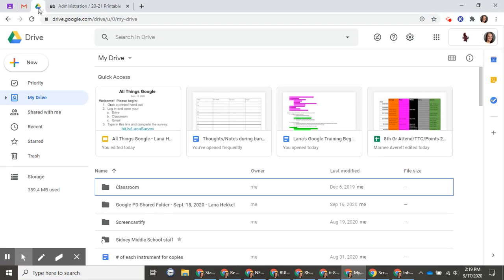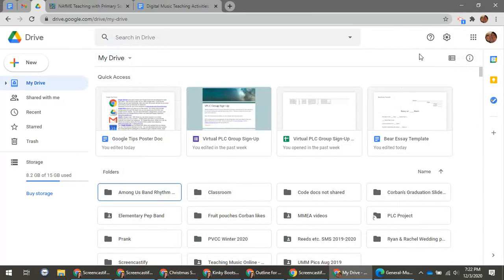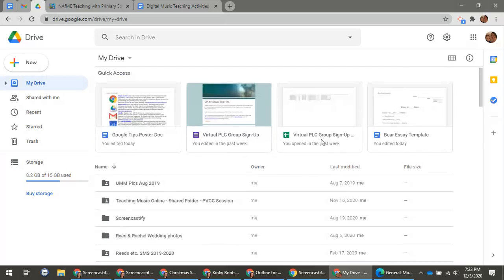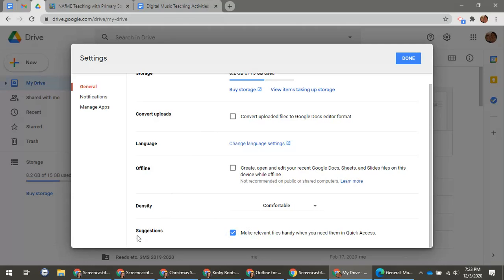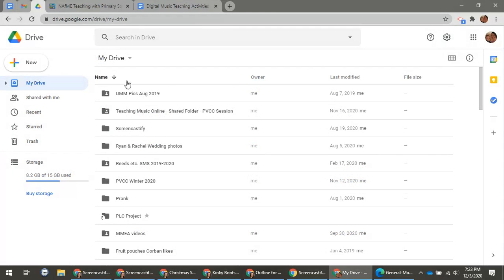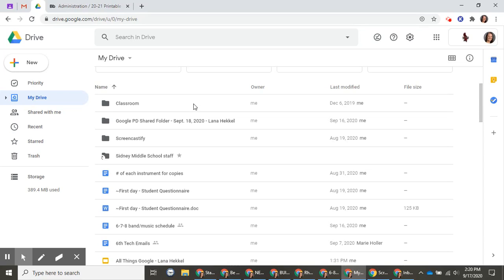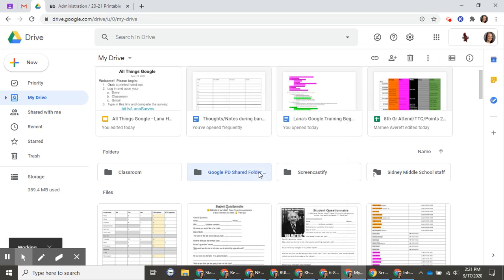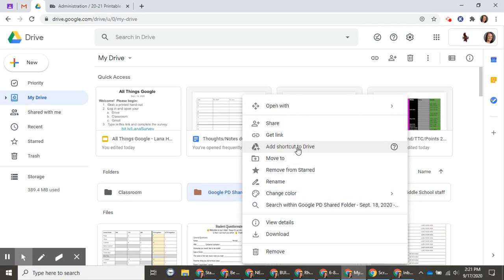Disentangle your Drive - Google Tips to Promote Efficiency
Disentangle your Drive (3 min video)
- make your Drive look more like a list of computer files
- toggle between Grid and List views
- remove Quick Access preview pane
- color code, star, or shortcut important folders